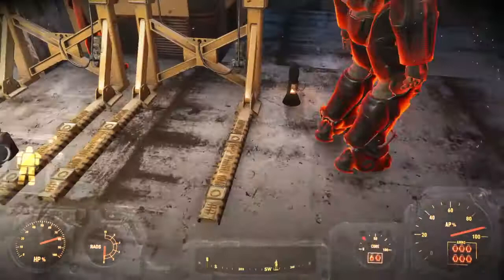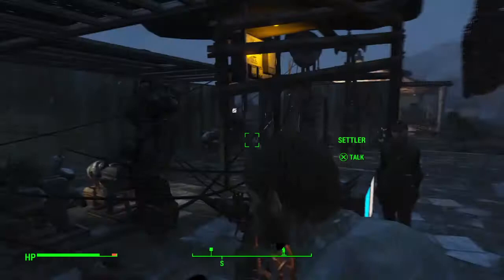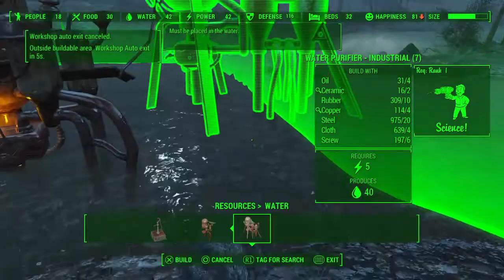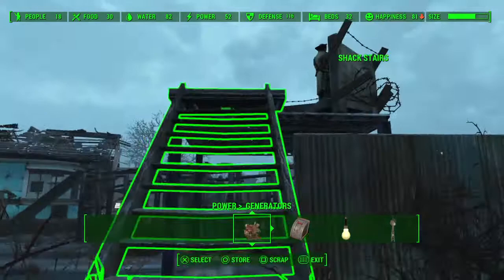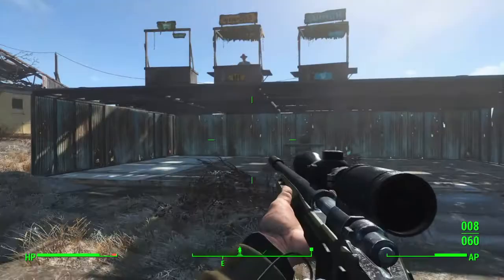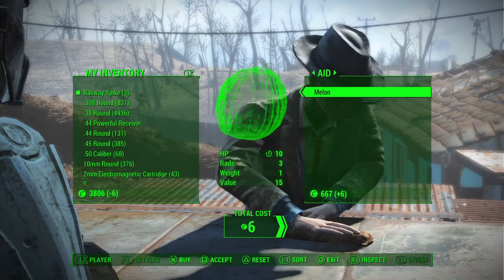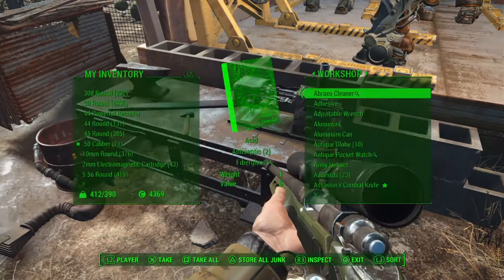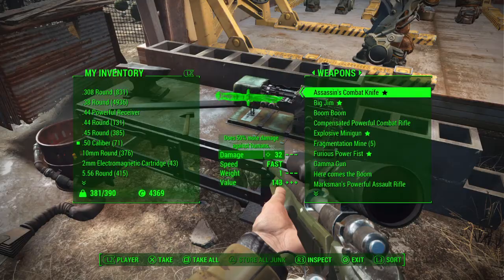Fallout 4_partb 4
Fallout 4